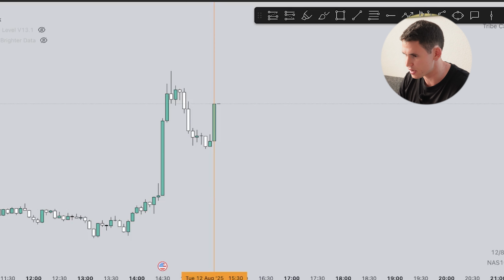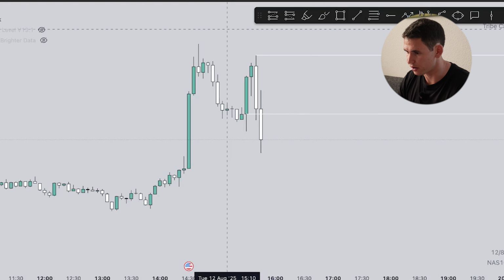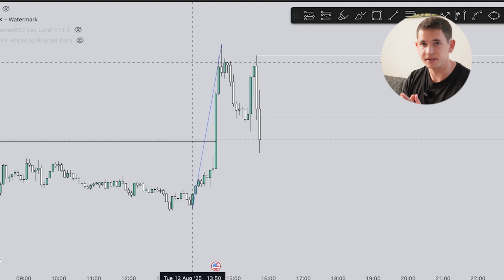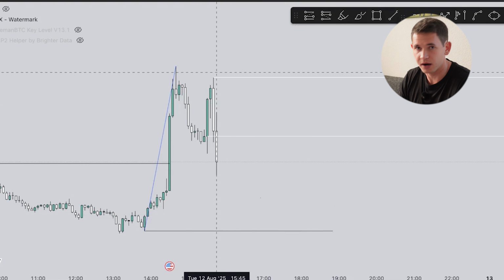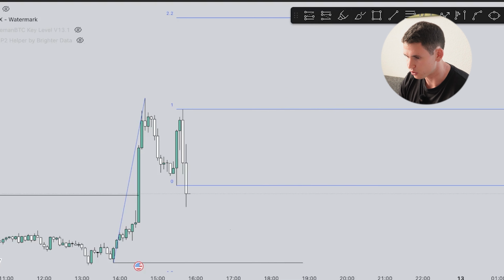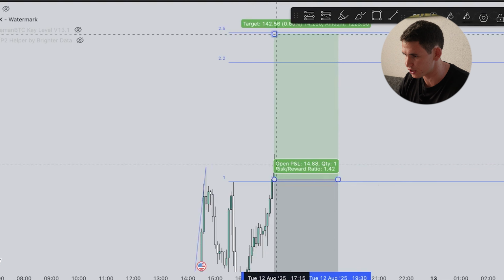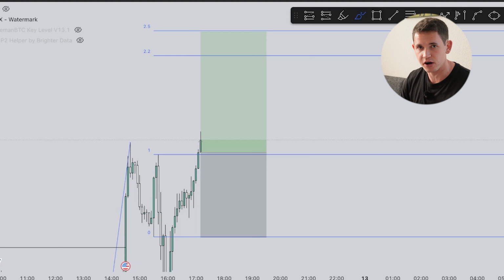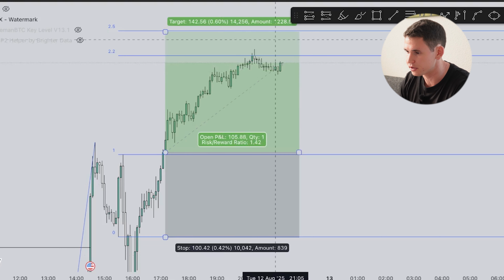How I Caught this NQ Long (Full Trade Breakdown)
Hi there, I am Flo Piesch, a 27 year old trader and investor from Austria. I provide updates on the market and make educational videos about trading.

In this video I go over my bread and butter NQ System where I got a nice Long Trade!